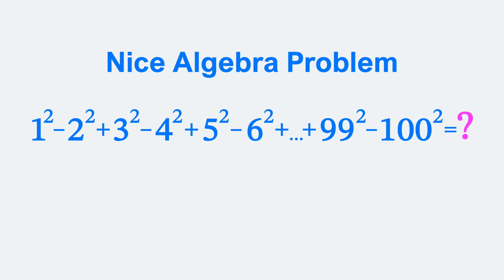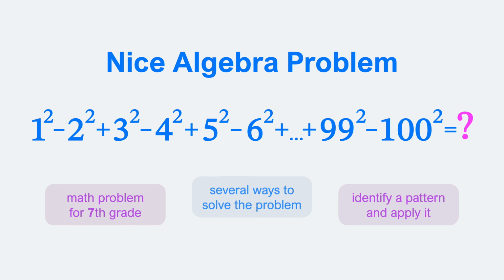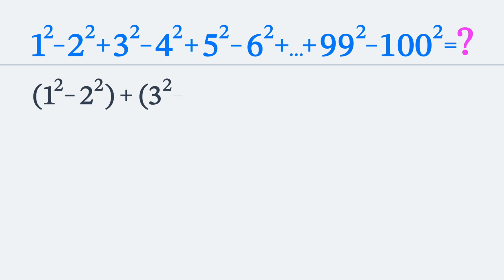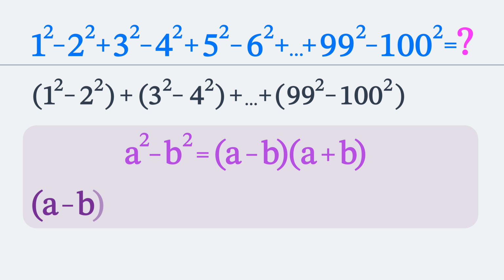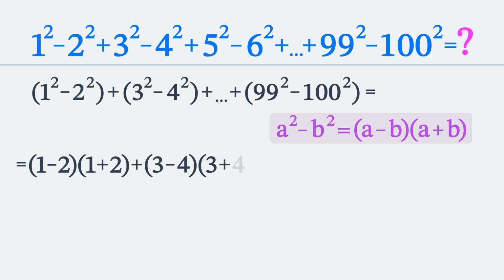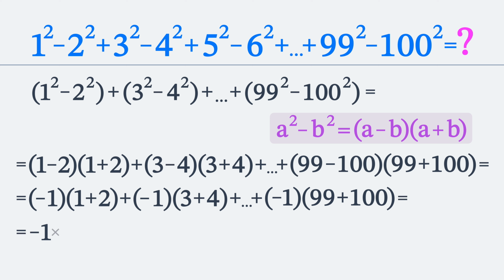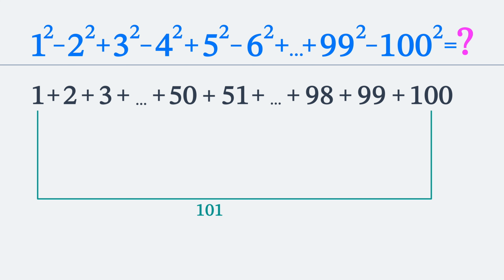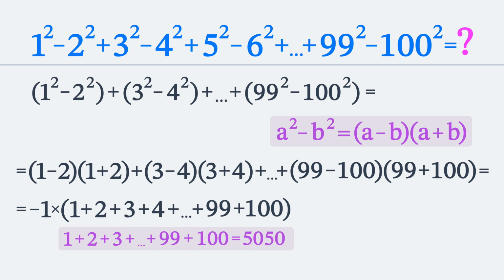Elegant MATH PROBLEM from an IT Job Interview. A Math Trick to Know!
Elegant Math Problem from a job interview at an IT company.
One of the math tricks you need to know!

💡 In this video, we dive into an elegant math problem that was presented during a job interview at an IT company. Job interviews seldom involve time-consuming and mentally demanding math problems. Typically, these are problems that test logic and creativity.
We'll learn one of the math tricks you need to know.

🧩 We break down the problem step-by-step, exploring the logical reasoning behind it and the underlying concepts that make this problem both challenging and enlightening.

📚 Whether you're preparing for technical interviews, looking to sharpen your problem-solving and math skills, or you are a student studying mathematics, or a math enthusiast who loves solving math and logic problems, this video is for you!

🍀 In this case we have a nice algebra problem. We need to find the value of the following expression:
1^2 – 2^2 + 3^2 – 4^2 + … + 99^2 – 100^2
In essence, this is a math problem for 7th grade, but you need to identify a pattern and apply it to the expression.

0:00 Introduction
0:15 Math Problem from an IT Job Interview
0:48 Logical Reasoning & Solution: Step 1
3:02 Logical Reasoning & Solution: Step 2

🔔 Please like, share and subscribe for more tech interview math problems, problem-solving techniques, logic puzzles and problems, brain teasers and riddles, math olympiad problems and SAT Math hard questions, nice and challenging math problems,!

💫 This is the channel to feature math topics to share the beauty of mathematics.
Let's dive into the amazing world of logic and mathematics together!